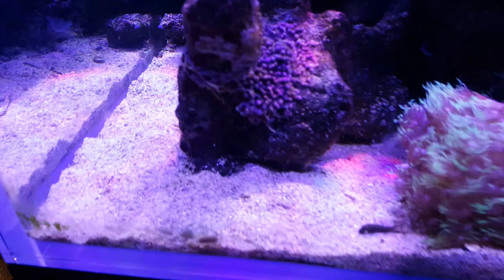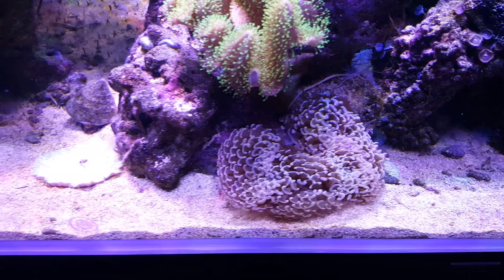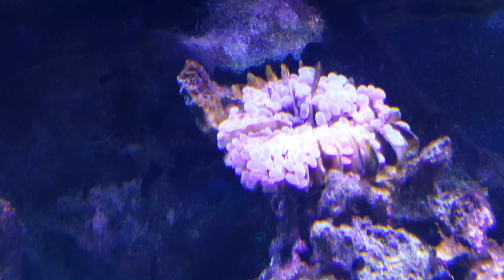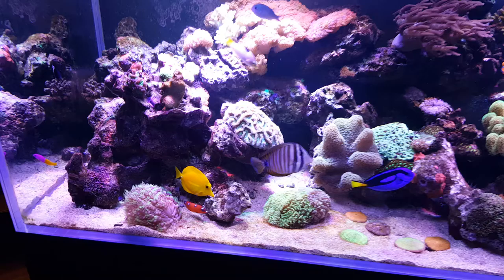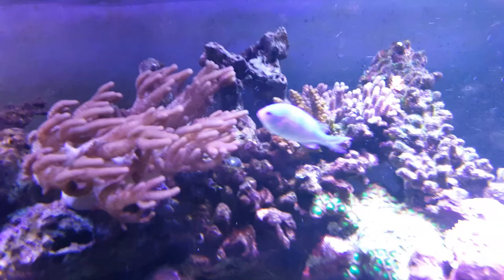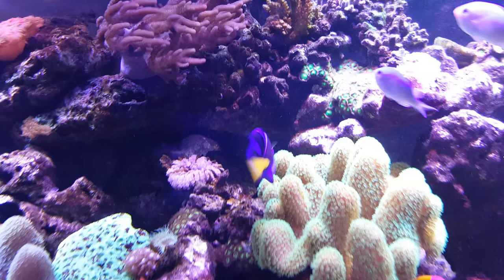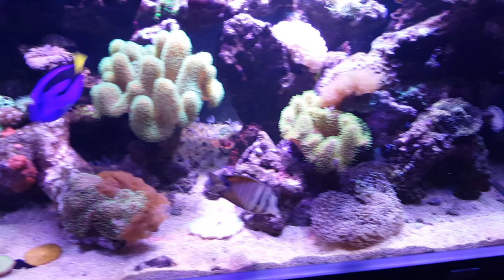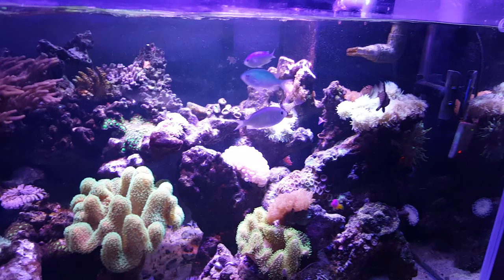Cade 5ft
Lights back on full strength